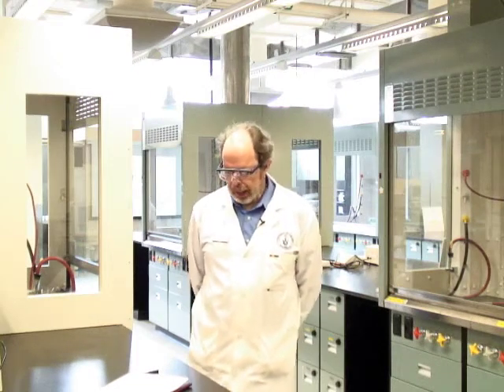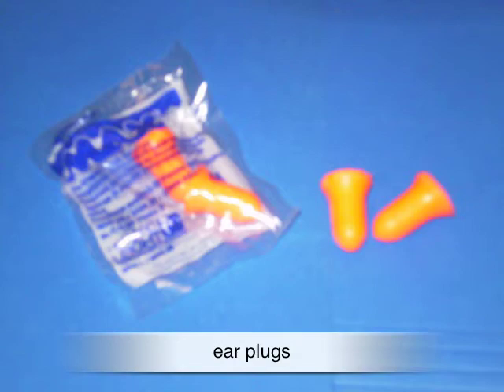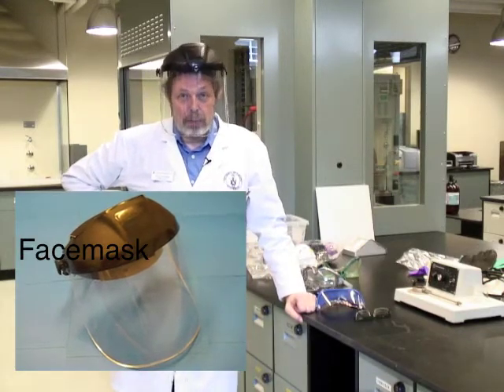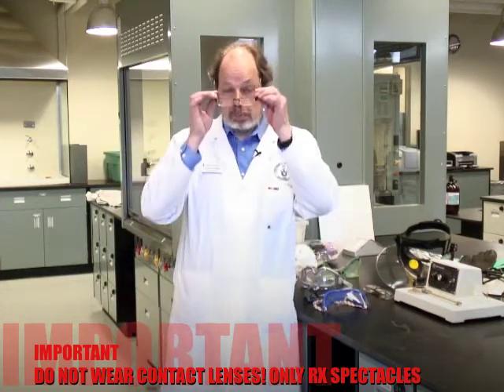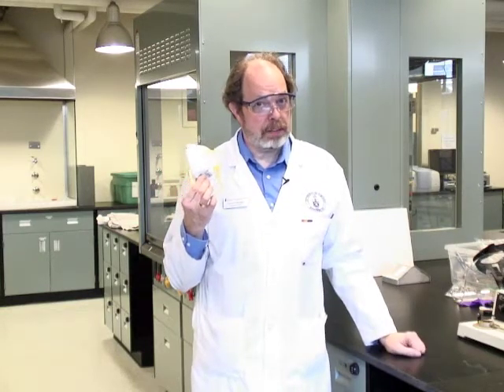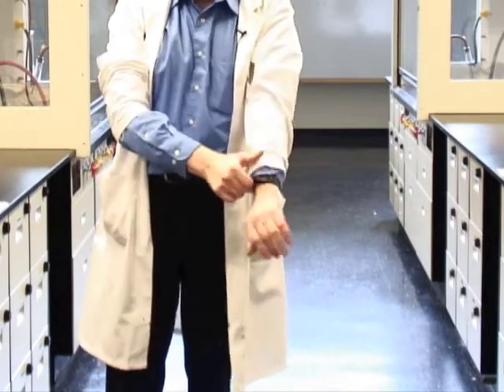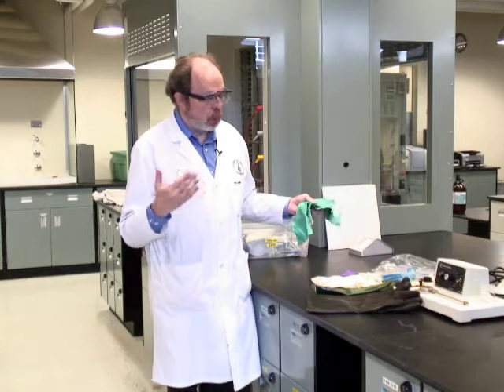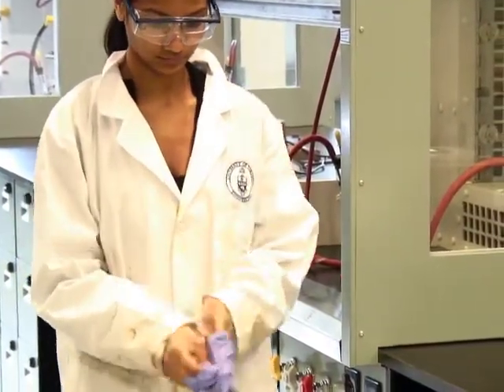Safety Video 2 - Personal Safety Equipment